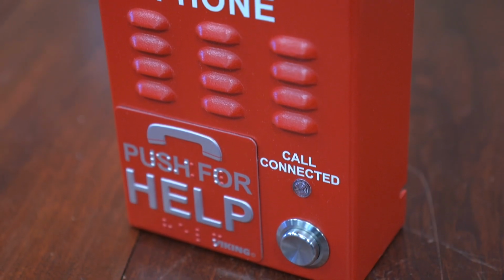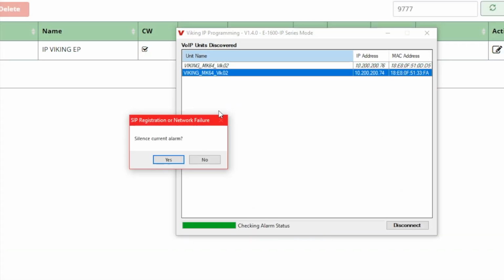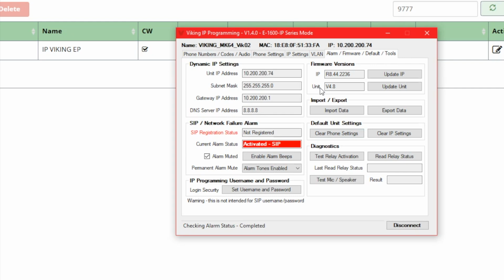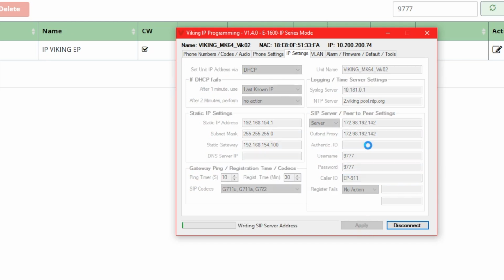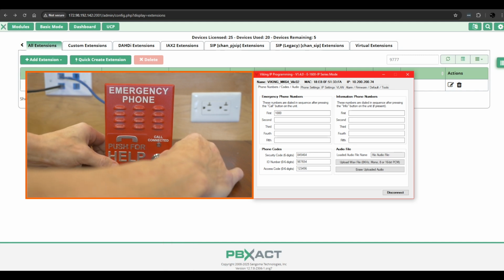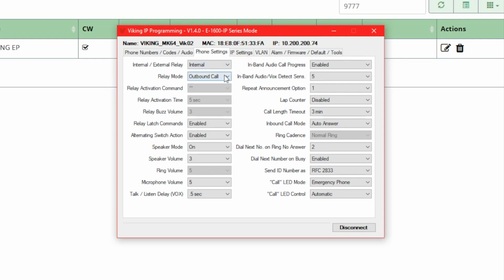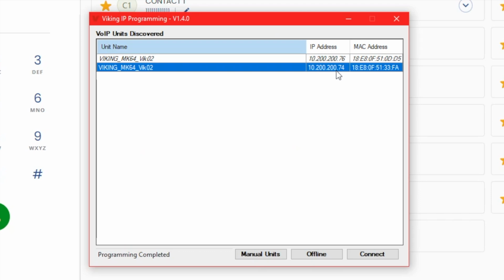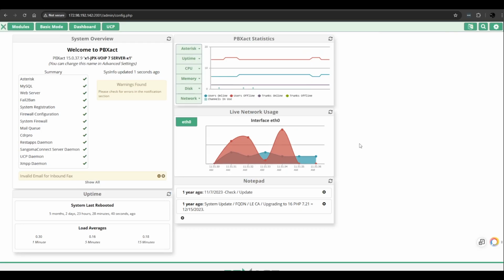Viking VoIP Emergency Phone E-1600-IP-EWP: Product Feature and How to Register with Sangoma PBXact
Mary Cheney:
Hey everybody, it's Mary Cheney, marketing manager here at VoIP Supply, and today we're going to be unboxing Viking Electronics Red VoIP Emergency Phone with enhanced weather protection. So let's see what's in the box. Now let's learn a little bit more about the actual device. The Viking Electronics Red VoIP Emergency Phone with enhanced weather protection comes with the following features. Automatic polling and programming software is included, two amp relay contacts to control an SL-2 strobe light or a LV-1K line verification panel. This device has a red call-connected LED indicator. It is a SIP-compliant product. It is powered by POE. It has an automatic noise-canceling feature for proper operation in noisy environments. It has network-downloadable firmware, and hands-free operation, and this device meets ADA requirements for an emergency phone. It transmits a unique location ID code for voice announcements. It is also designed with a Grade II braille label for the visually impaired. This device can be programmed with up to five numbers and can be remotely managed.
Ideal applications for this device are as follows, elevators, parking ramps, emergency pool phones, ATM machines, medical centers, lobbies, entryways, campus emergency stations, stadiums, convention centers, and public access areas.
This device also has the following certifications, EWP, IP 66, CE, Canada ICES, FCC Part 15, ADA, and SIP. Okay, now we're going to pass this over to our VoIP engineer to show you how to get this device up and running.

Joe:
Thank you, Mary. Today I'm going to go ahead and show you how easy it's going to be to SIP register the Viking IP device. For demonstration purposes, I'm going to use Sangoma's PBXact.
First, I've already created myself an extension. The Viking has an internal tool that you can download from their website and this will find the device on the local area network or a VLAN. Currently, I have the device SIP unregistered and I have the alarm indicating and beeping. Why? Because it is SIP unregistered. Go ahead and connect to the device. And it knows that I'm about to SIP register and it says, "Silent current alarm." Yes. So currently you're given this by default. You can see the name of the device, the MAC address, and the local IP. And over here under phone numbers, codes, and audio, once the device is registered and you push the call button, you can have it dial an extension or a phone number. Now this does not connect to an outbound proxy, however, it says, "If it does not add the address anyway." And then the username is the extension that you created for the device. And then the call ID, I'm just going to say EP911 and that's the emergency box phone. Okay, if everything looks good, go ahead and apply. Okay, the two beeps indicated that it should be SIP registered, connect back to it. Okay, go over to the alarm firmware default tools because this is basically the status of what it's going to show. So right now it is SIP registered and what I'm going to do, I'm going to push the call button and it should ring my phone. Hi, this is Joe. And there you have it. I was able to call from the Viking IP Emergency Phone. Once you push the button, you can also set a phone number here. I have an incoming phone number and I can make it hit a ring group, and call another IP Viking device. Now internally with the phone settings currently with the relay, if I was to activate the relay, I have it so it will make an outbound call. There's a lot of internal external relays to work with on the board. You can set it as a door strike, make an outbound call, inbound-outbound call doorbell, LV1K control, ring or ring flash. Currently, if I were to make an inbound call, it would auto-answer.
Let me go ahead and call the device's extension from my Sangoma phone. When the button or the phone call is made, it shows that it's only going to last for three minutes. You can make it last one minute up to nine minutes. Back to you, Mary.